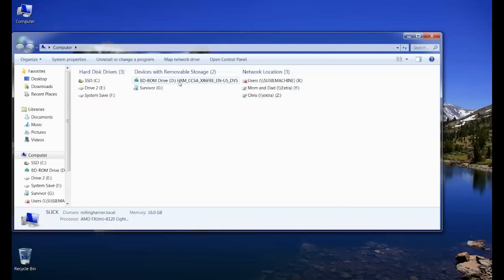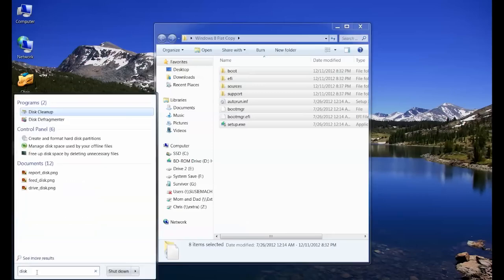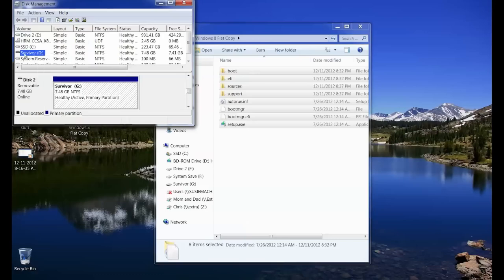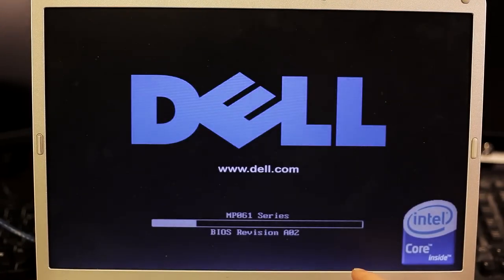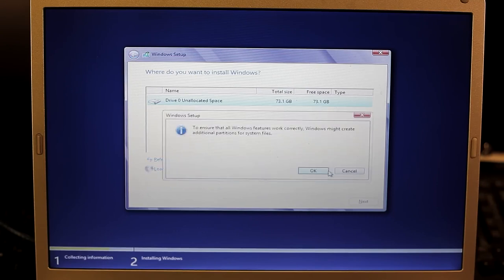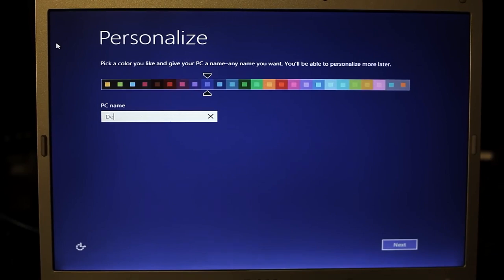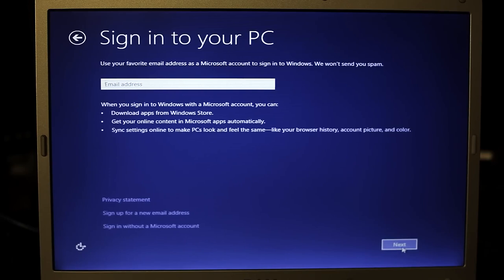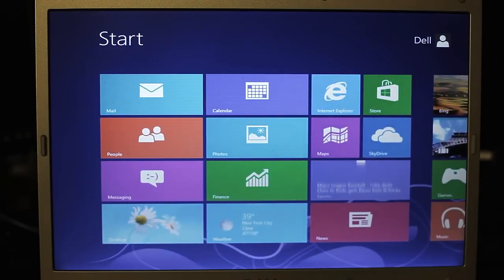HOW TO INSTALL WINDOWS 8 FROM A USB IN 2024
In this comprehensive guide, we'll walk you through the entire process of installing Windows 8 using a USB flash drive. Whether you're upgrading an old system or setting up a new one, this video will provide you with all the information you need to successfully install Windows 8.